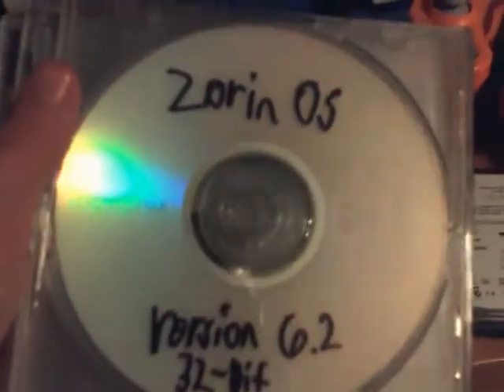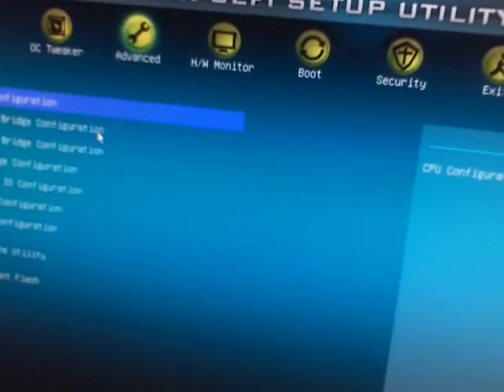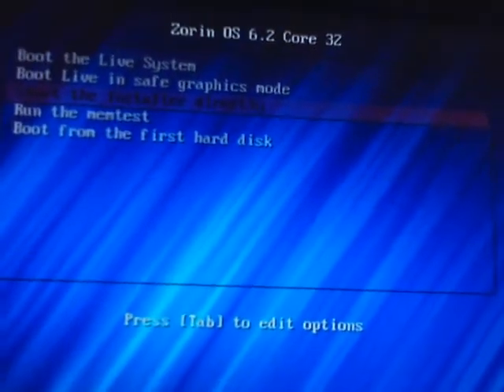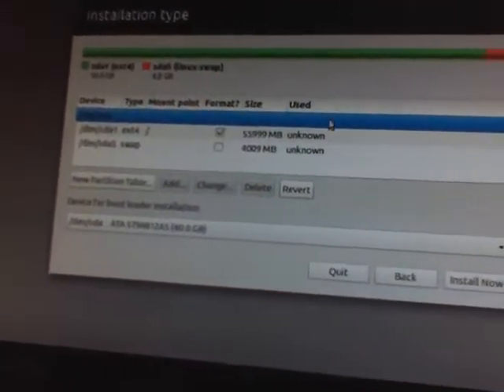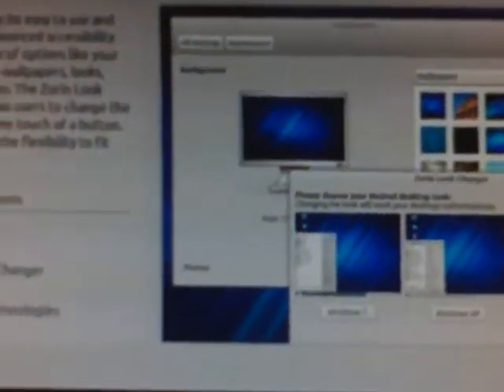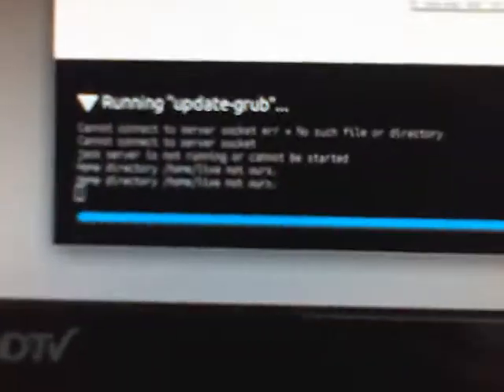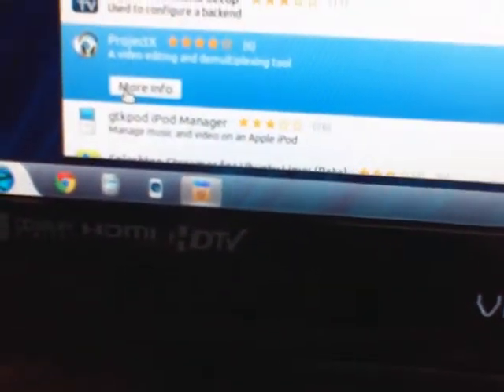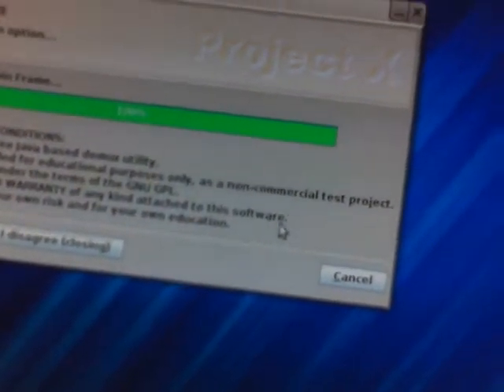Using Zorin Part 1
Made with OpenShot.